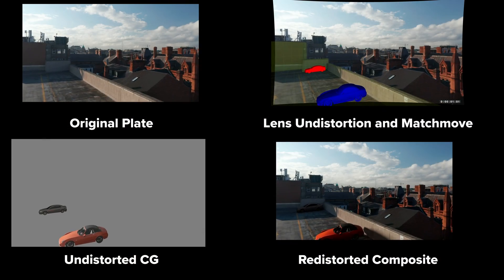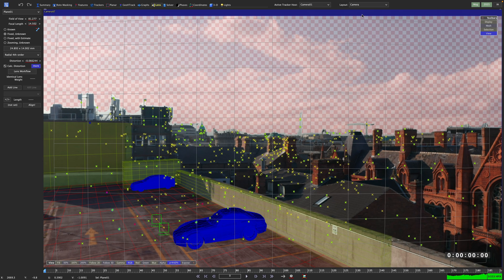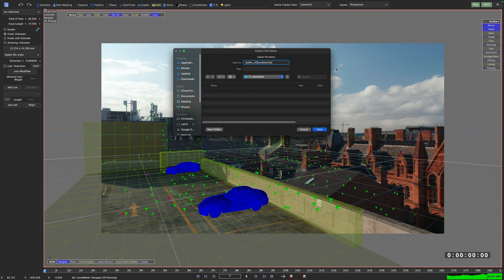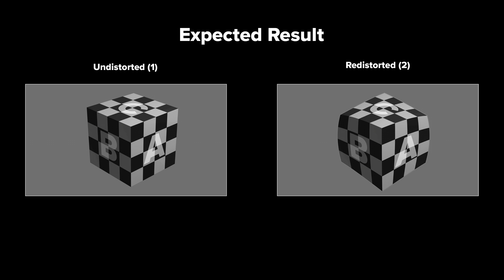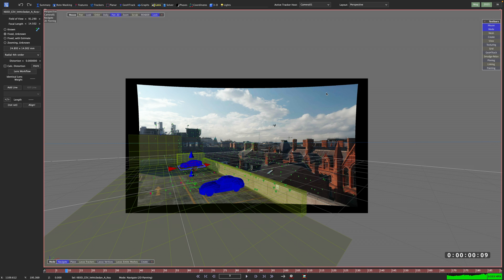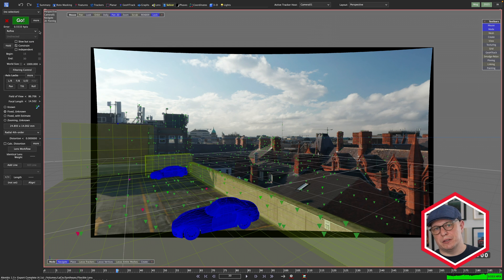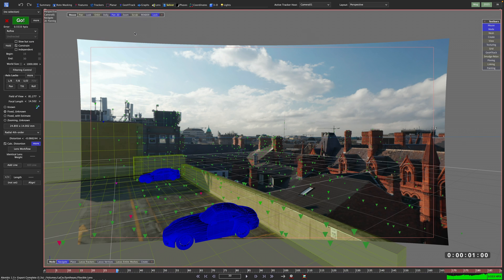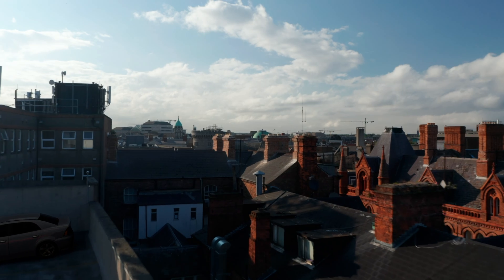Why You Need to Solve Your Lens in SynthEyes (and When Not to) [Boris FX]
Lens Distortion has huge impact on your downstream VFX pipeline,  and it is really important to navigate SynthEyes' Lens Workflow confidently. Some apps need an undistorted plate, and others need the original. But you still need to get the most accurate 3D solve possible.

Join Christoph Zapletal as he takes you on a step-by-step walk through a common VFX shot, from SynthEyes via Blender to Nuke.

In the process Christoph will also explain the underlying concepts and showcase the integration of the Lens Workflow into both the Export and the Multi Exporter.

⦁    Identifying Lens Workflow pitfalls.
⦁    Understanding the expected workflows
⦁    Learning SynthEyes' nomenclature
⦁    Utilizing the Lens Workflow integration in the export options.

00:00 Intro
00:33 Basic premise of Lens Distortion
01:17 Navigating our example
02:06 The Undistorted (1) Workflow
04:05 Underlying concepts
05:04 The Redistorted (2) Workflow
04:48 Number of undistortion/redistortion passes
06:41 Undo earlier run
07:03 Lens Workflow inside the export options
09:08 Using the Lens Workflow inside the Multi-Exporter
10:19 Analysing the final result
10:41 Outro